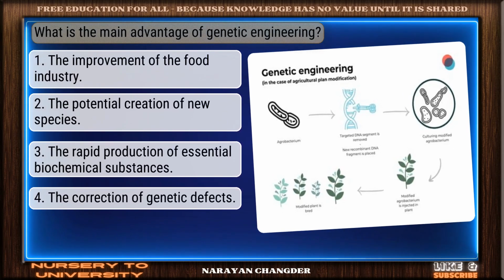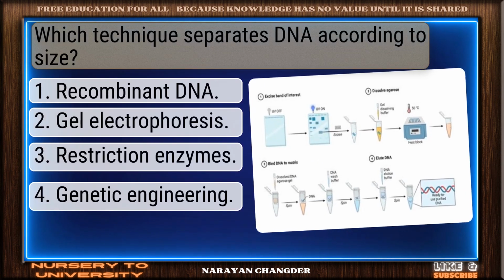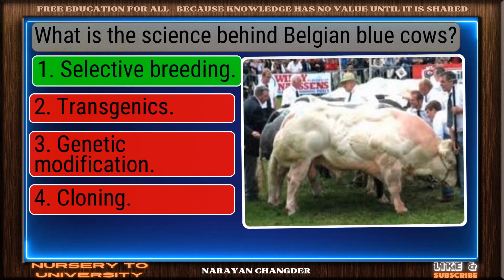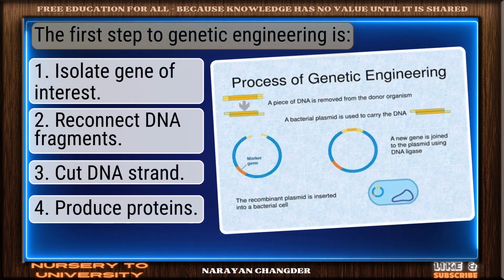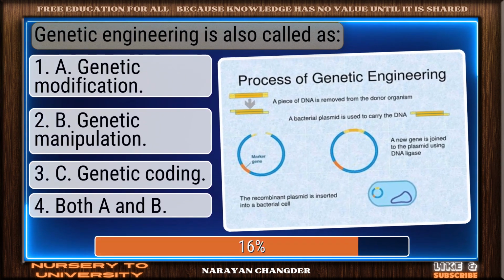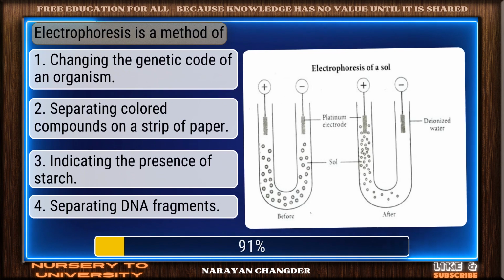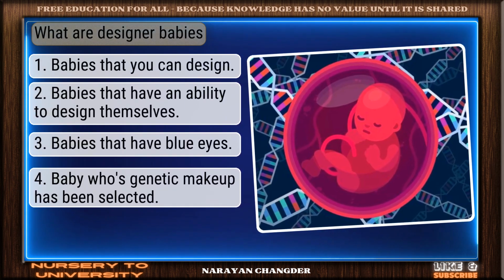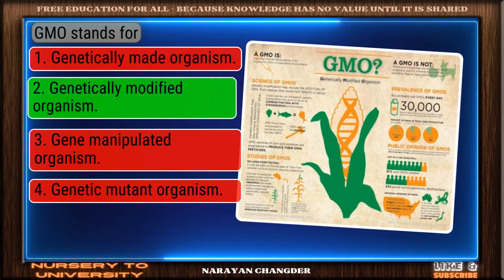GENETIC ENGINEERING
Test your knowledge with this exciting multiple choice quiz on Genetic Engineering.